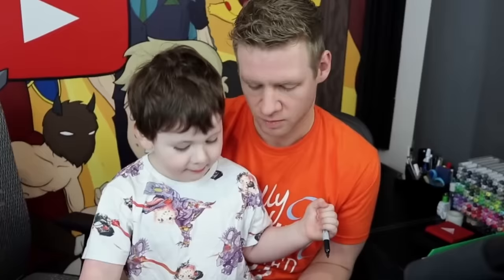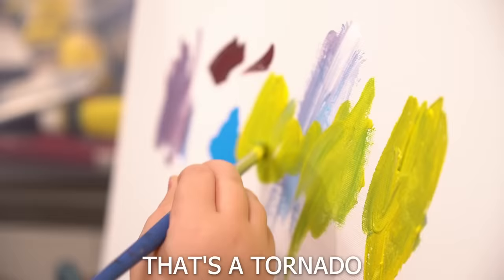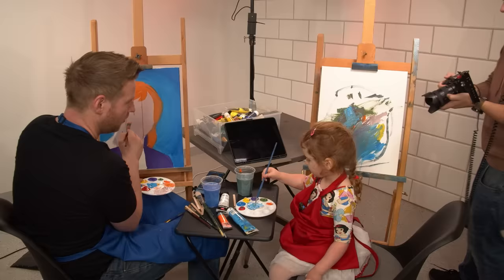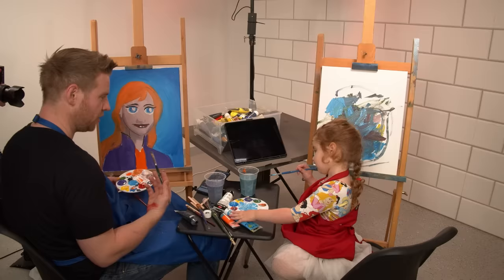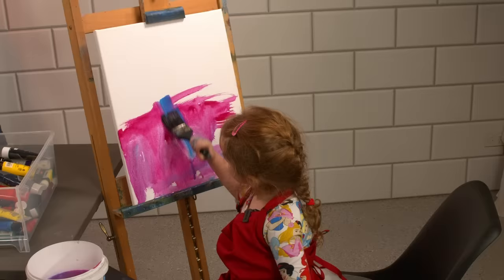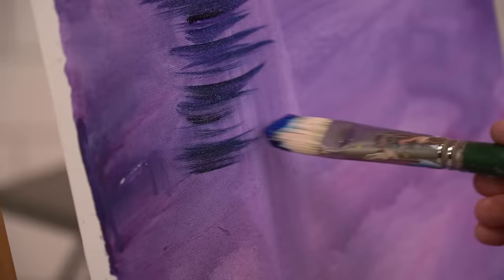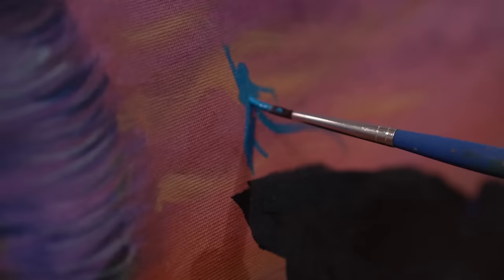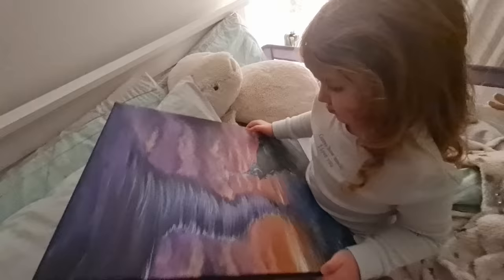She's gonna take my job...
I hope you enjoy my little art session with B!
MORE OF ME! - Follow/Sub ↴